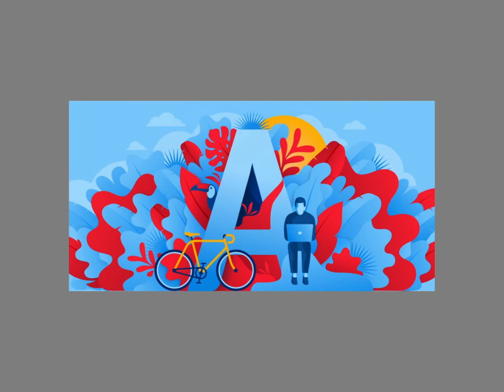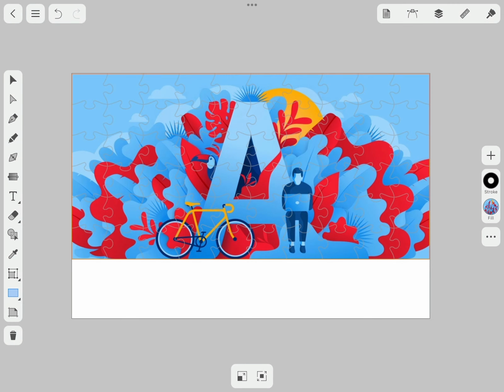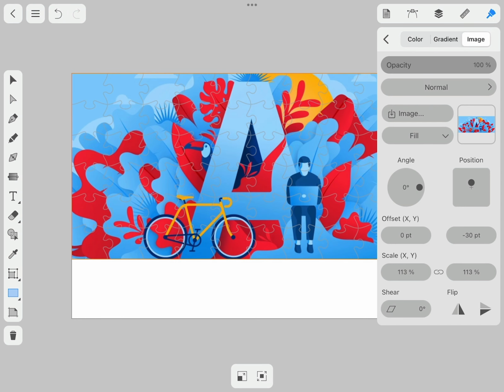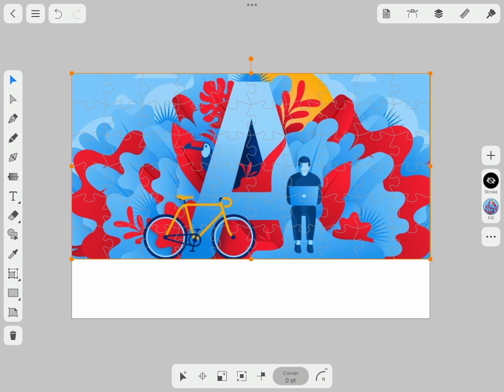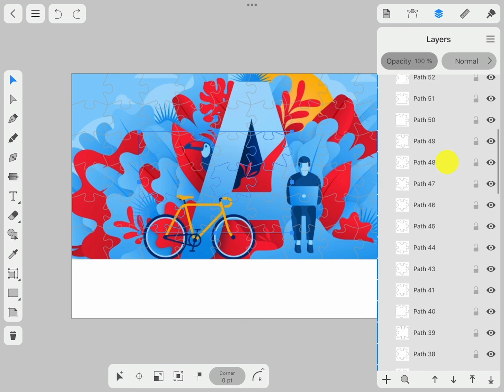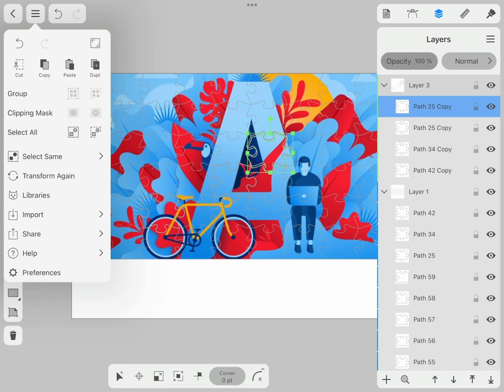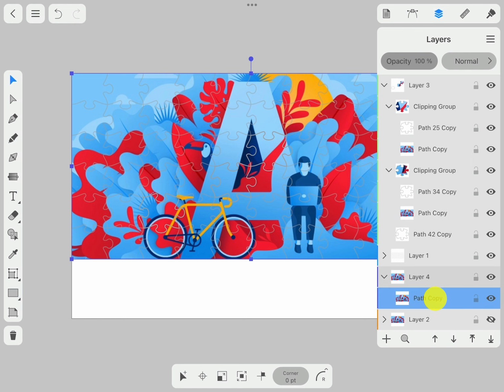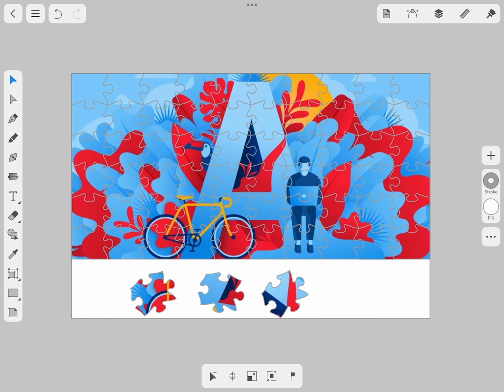Working With Images—Part 2—Amadine for iPad and iPhone Tutorials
This is the second tutorial about working with images in Amadine. In this video, we will show you how to work with images in a real-life design. The design today is an almost finished jigsaw puzzle.

Timecodes:
0:00 Intro—Jigsaw puzzle creation
0:16 Adding image for the puzzle
0:34 Adjusting the image in width and height
1:15 Creating the pieces of the puzzle
2:19 Applying textures
2:50 Moving the needed pieces out of the image
3:11 Ideas for further improvement